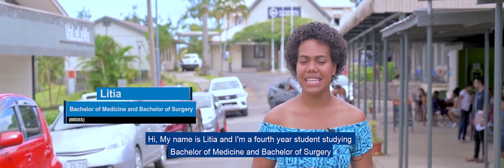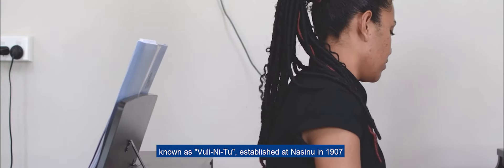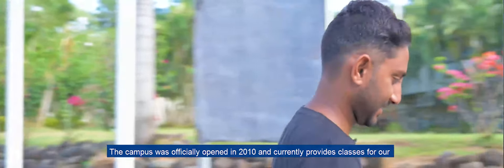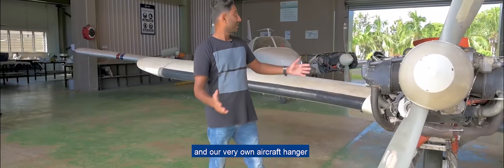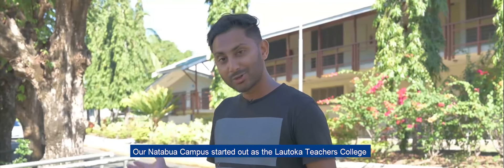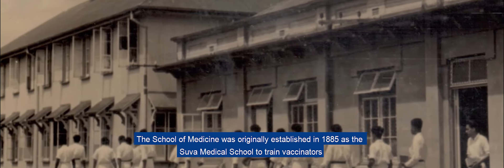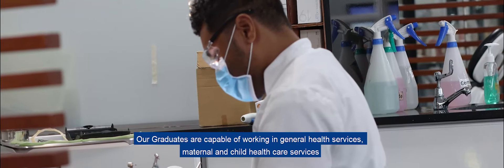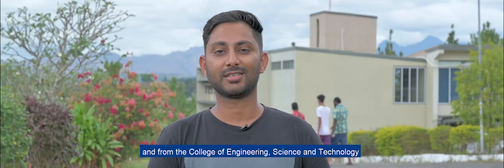Virtual Campus Tour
Meet our students, Litia and Chetan as they introduce you to all our major campuses.

In order to ensure that you do not miss out on our Open Day, we recorded the Virtual Open Day videos to give you another chance to learn more about our courses, life as a student at FNU and our campuses and facilities right from the comfort of your homes.

For any further queries on our programmes and courses, admissions or general queries, please contact our Student Academic Services: